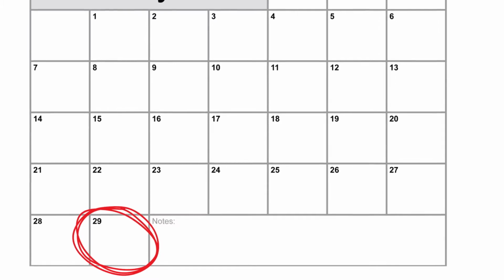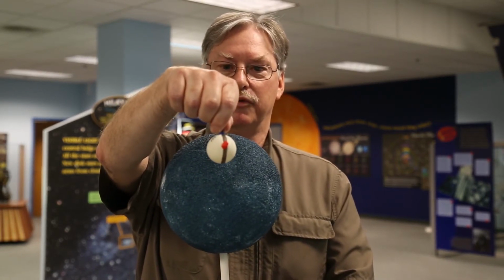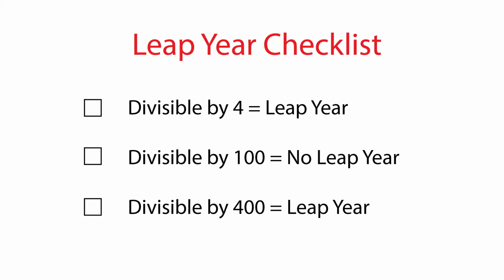Blue Sky Science: What’s the science behind leap year?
Blue Sky Science is a collaboration of the Wisconsin State Journal and the Morgridge Institute for Research. The questions are posed by visitors to Saturday Science events at the Discovery Building, a monthly series that features interactive exploration stations centered around a particular topic. The Blue Sky Science team then sets out to find an expert to answer the questions. To view other videos in the series,